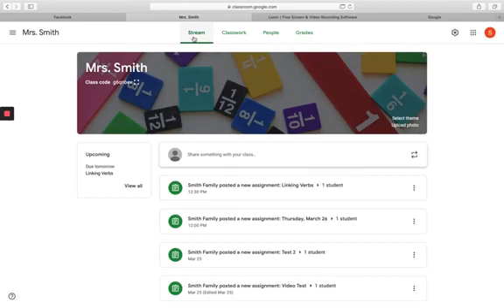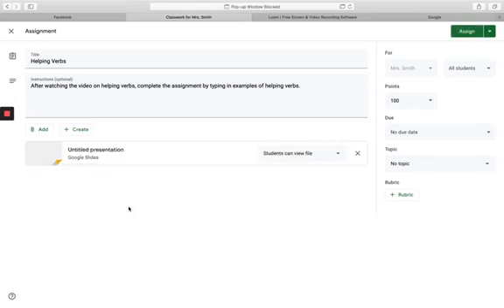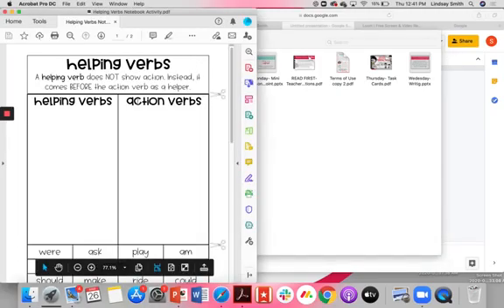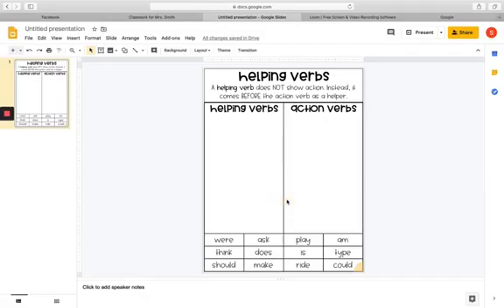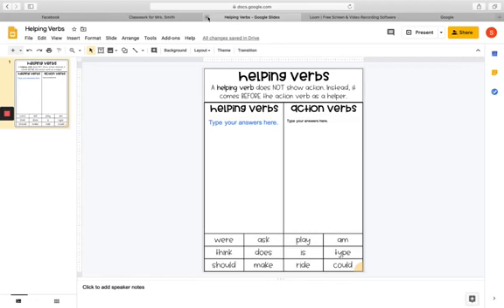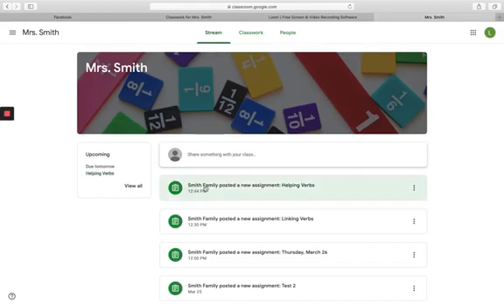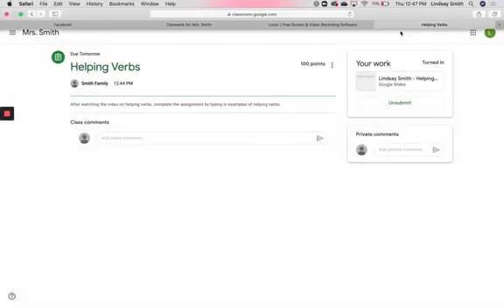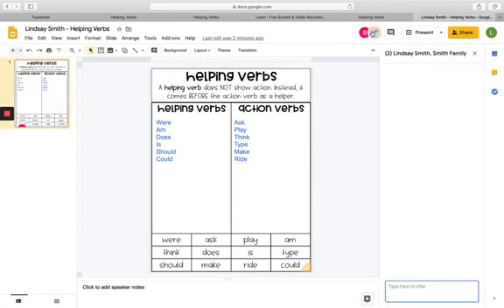Tips for assigning classwork through Google Classroom.